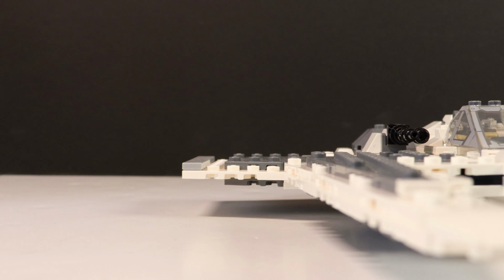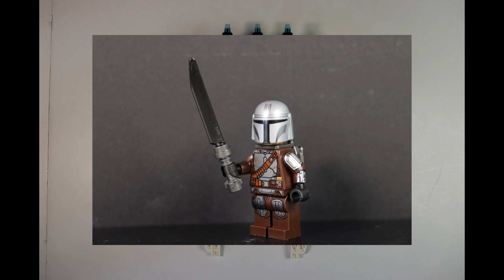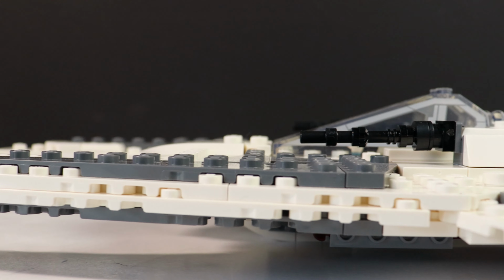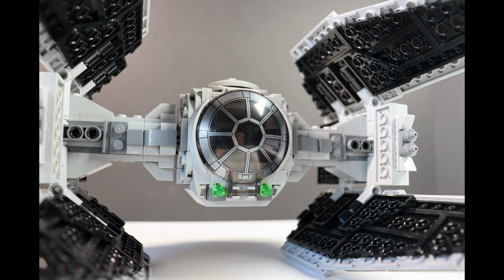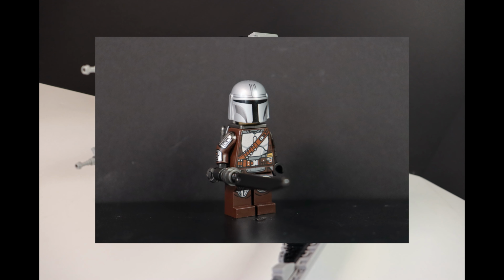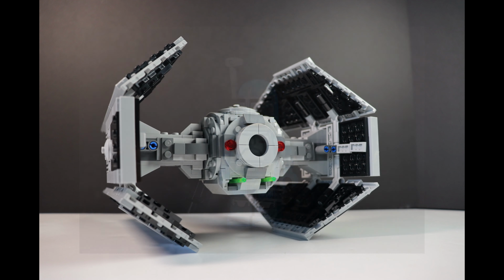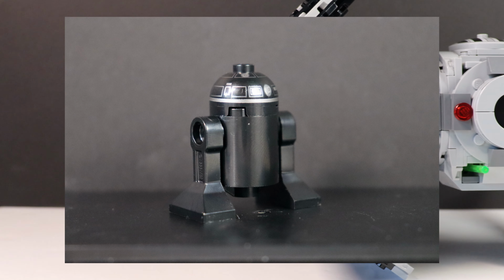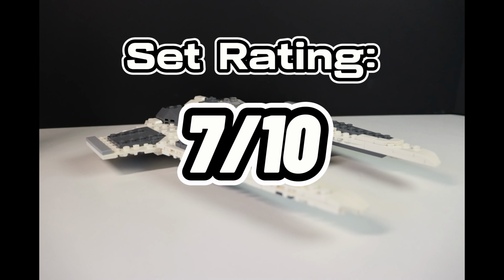75348 Mandalorian Fang Fighter VS TIE Interceptor Set Review! Best Set of the Wave?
Was this set better than all the other summer 2023 LEGO Star Wars sets? Let's get into it...